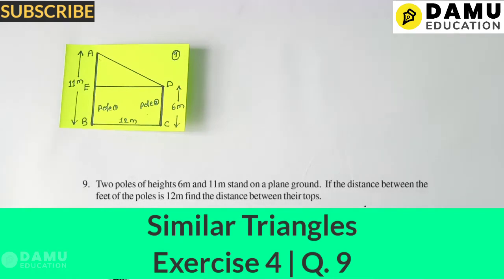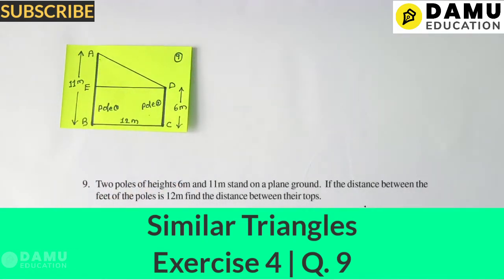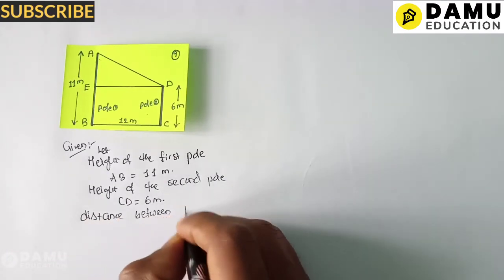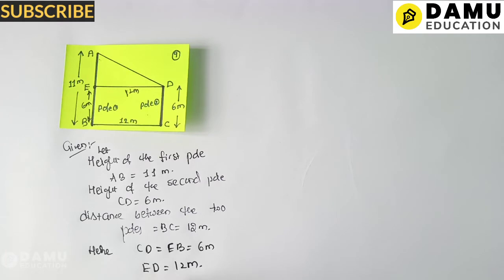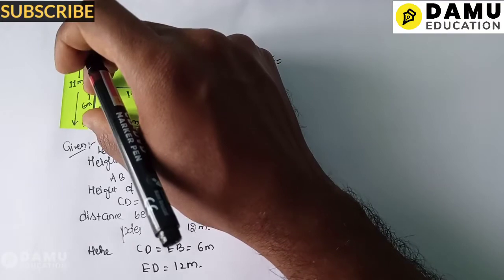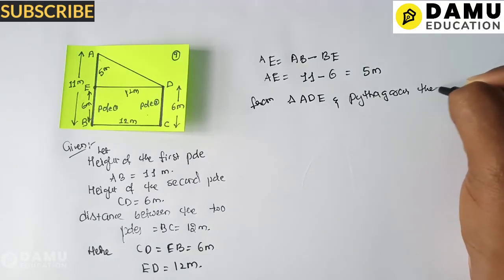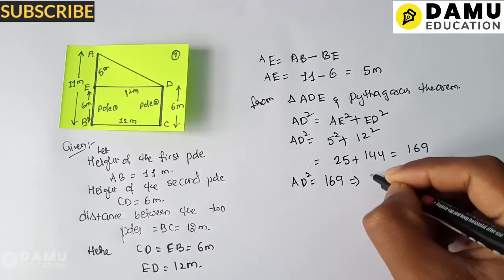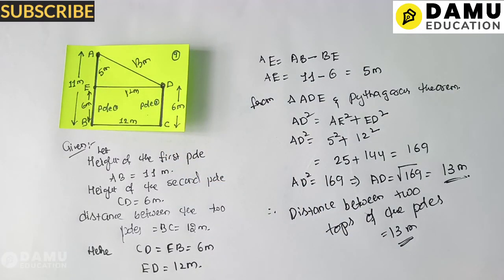Similar Triangles | Ex 4 Q 9 | 10th Class Maths Answers | DamuSir10thClass | DamuEducation | AP TS